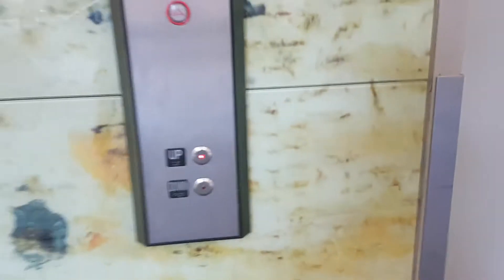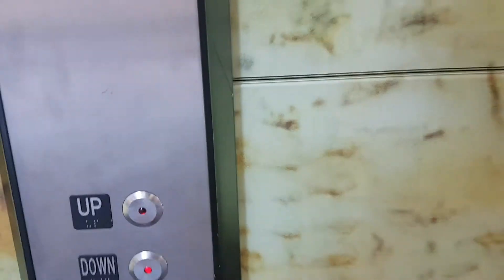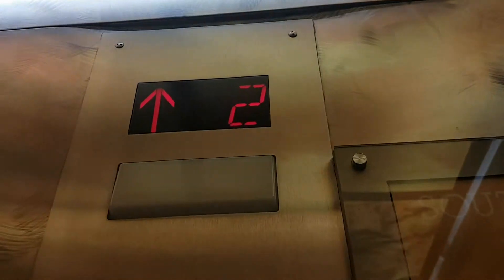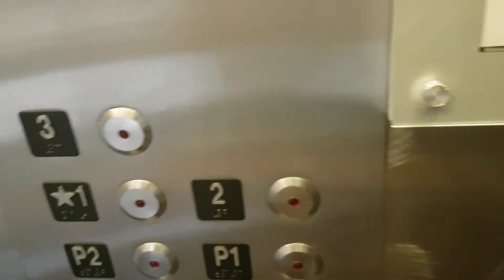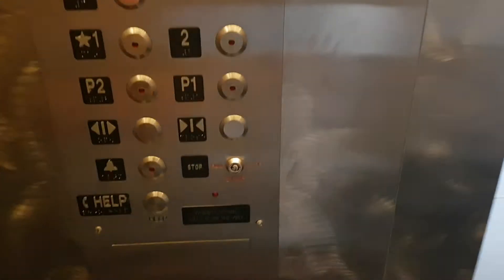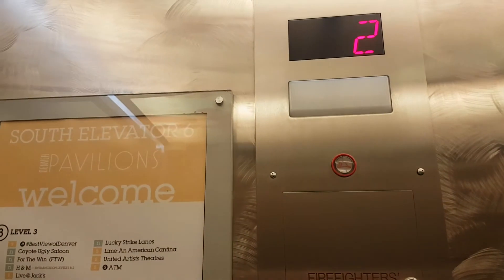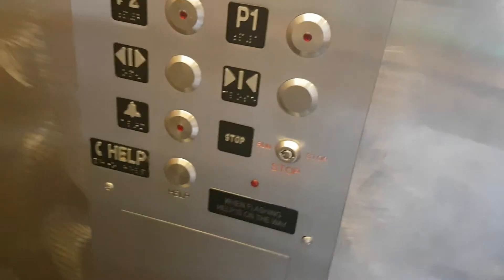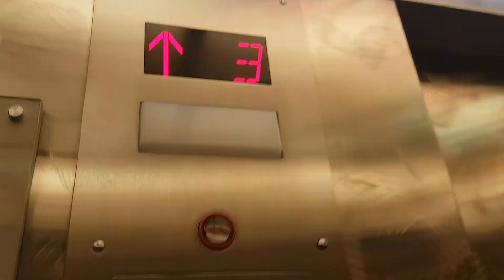Elevators @ Denver Pavillions in Denver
Floors - 5 (P2,P1,1,2,3)
Capacity - 2500LBS
Doors -  Single Speed Sliding Doors